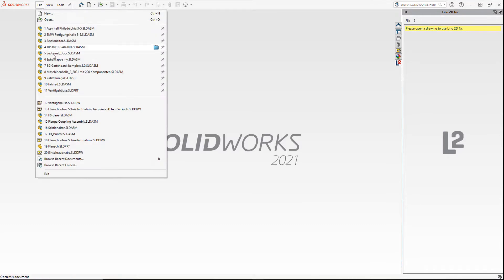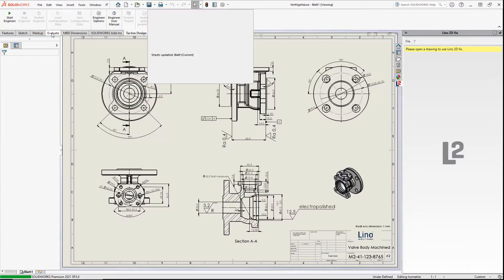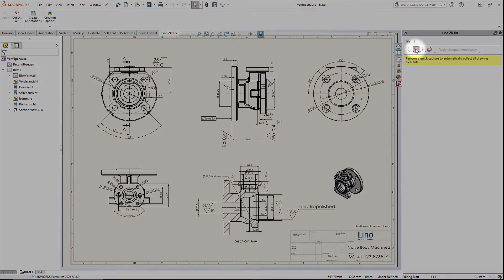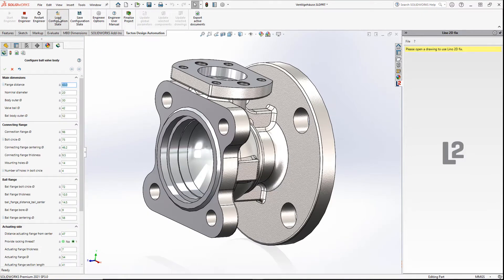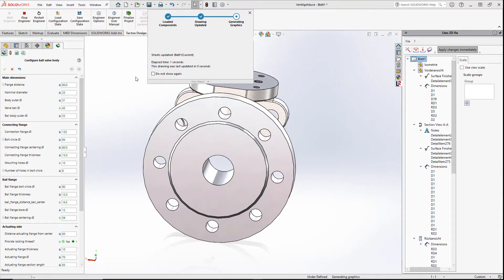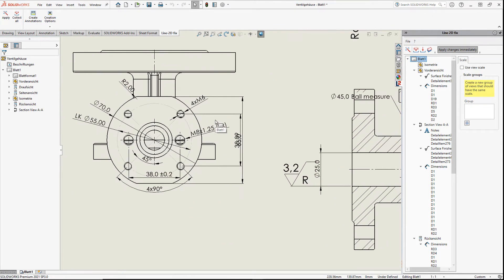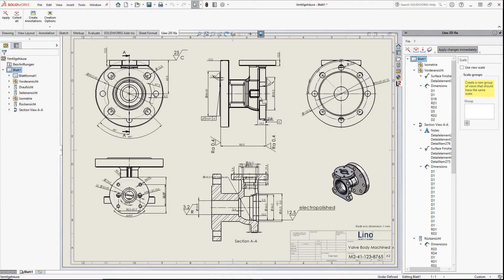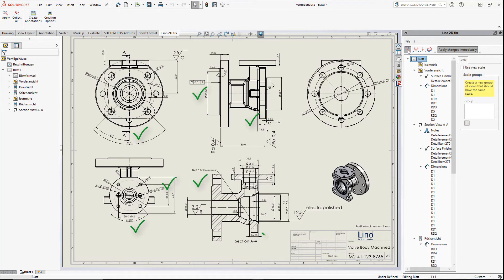Lino® 2D fix - The Drawing Automation for Solidworks®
Lino® 2D fix - the Drawing Automation for Solidworks - is used to create consistent, configuration-specific drawings at the push of a button, thereby adding an important building block to Design Automation on the way to creating end-to-end automated processes.